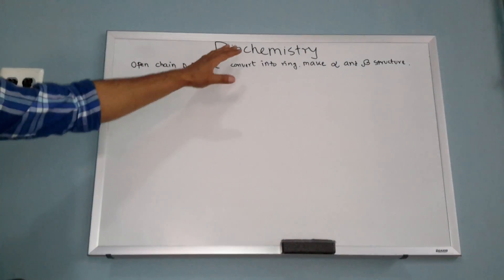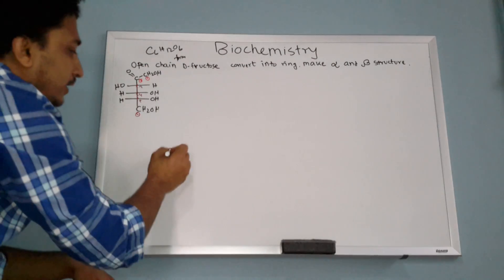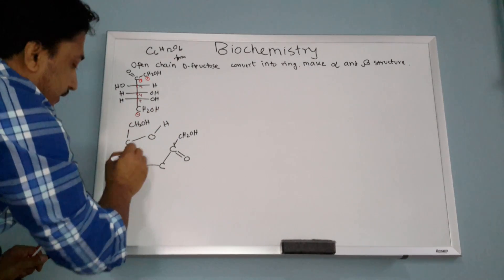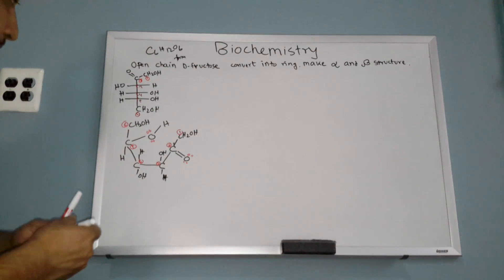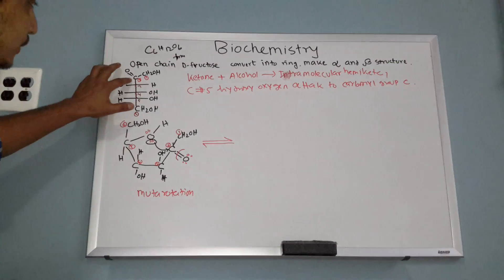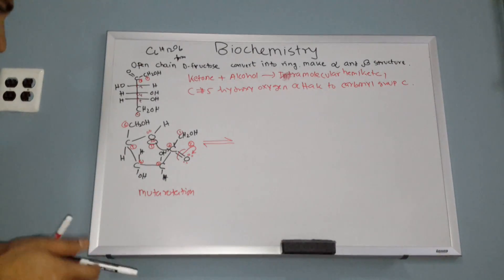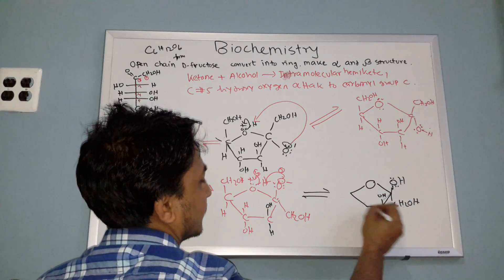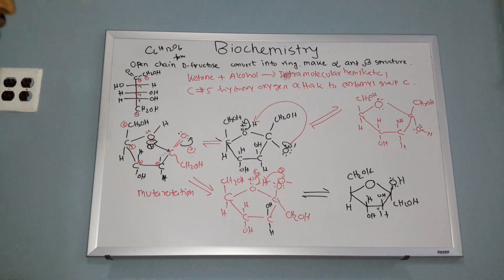Alpha and beta structure of D-fructose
Biochemistry: alpha and beta structure of D-fructose. Fisher projection of fructose. Naming of fructose